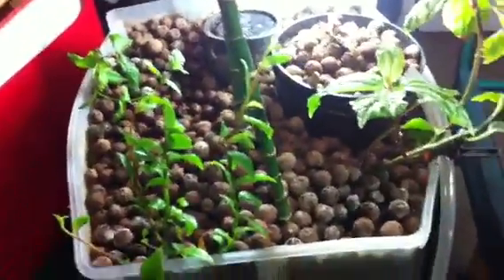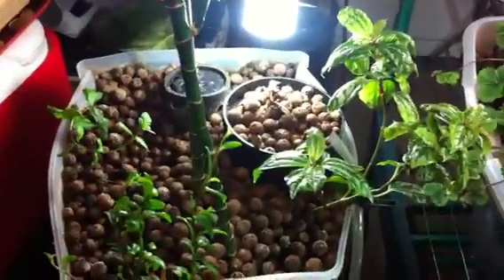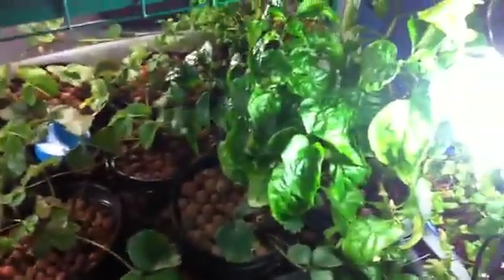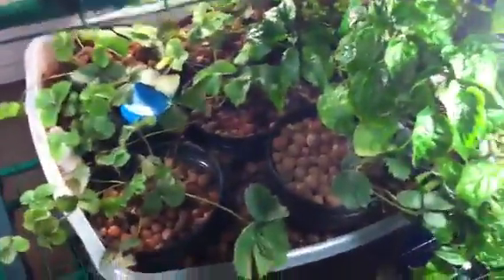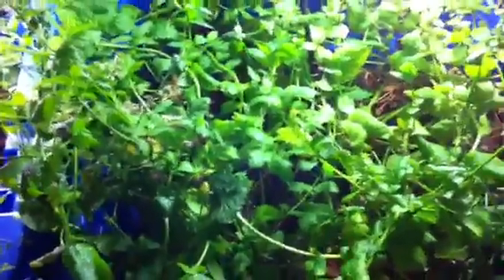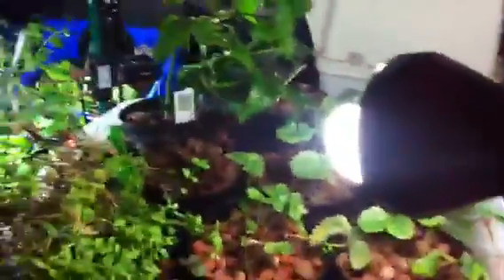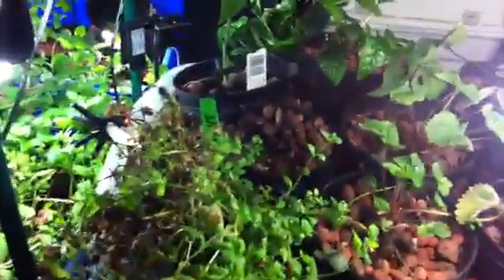Basement Aquaponics Experiment & Freshwater Lobster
This is an update of my research with Australian Blue Claw and aquaponics. My conclusion is that because the lobster try eat each other (the larger ones eventually eat the smaller ones while they molt) they are not a viable protein solution for small aquaponic systems. In a larger system, maybe as cohabitants with edible fish? The goldfish powered systems are doing well. Onward and upward!